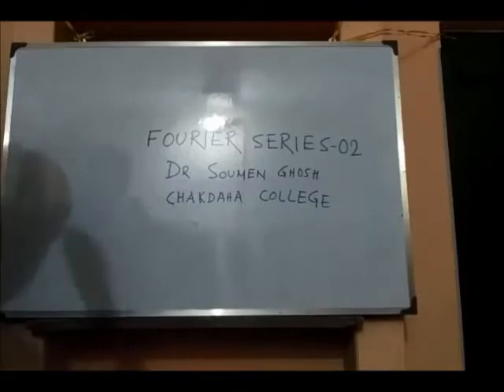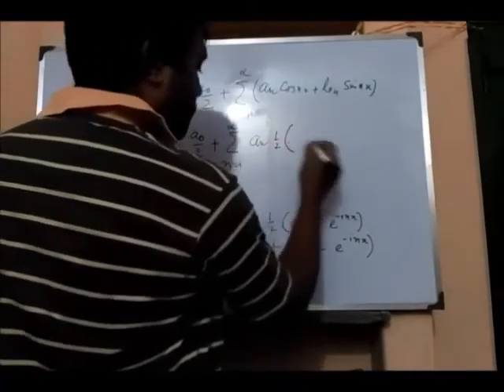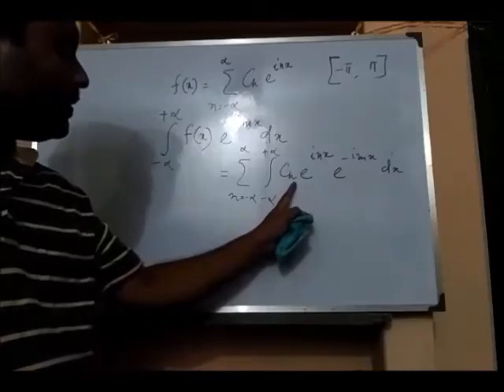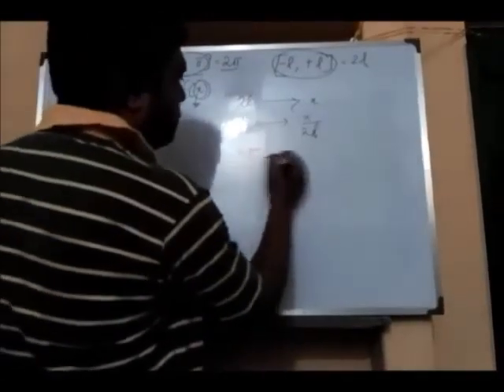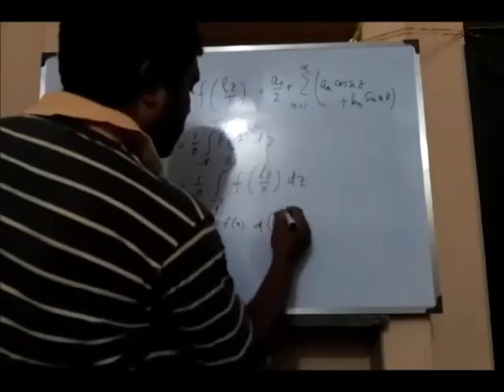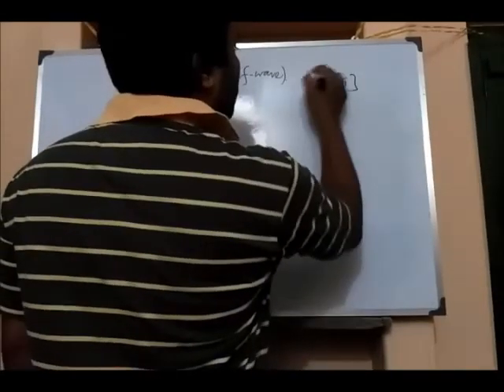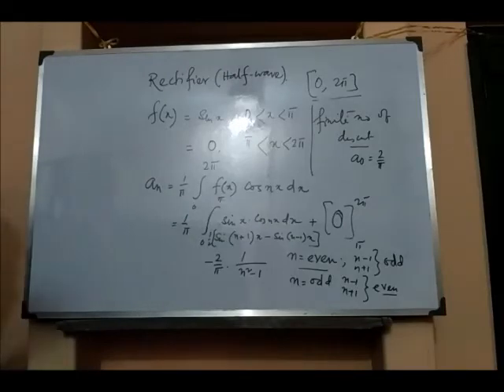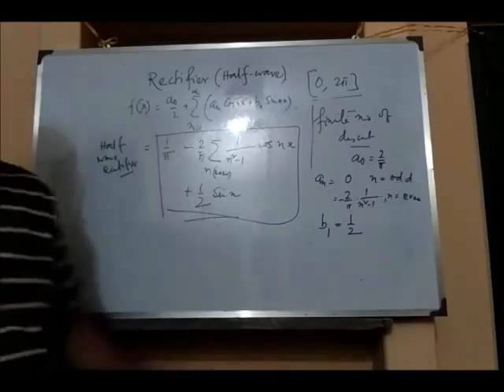FOURIER SERIES 02 by DR SOUMEN GHOSH, Assistant Professor, Chakdaha College, Nadia, W.B.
Complex representation, Change of period, Fourier expansion of Half wave rectifier . Useful for Undergraduate students of Physics.